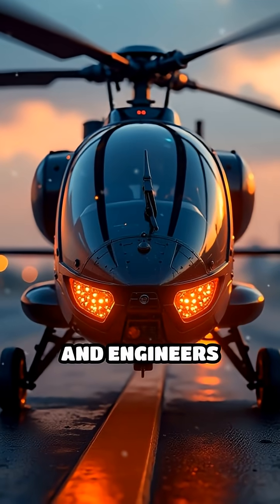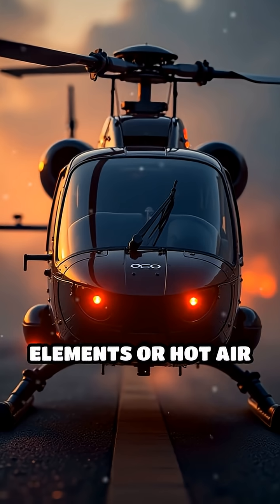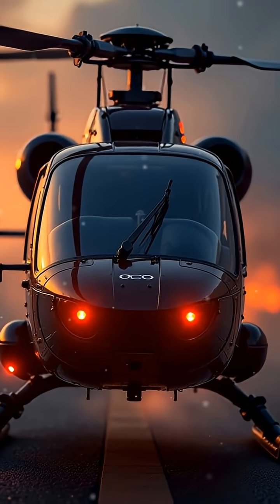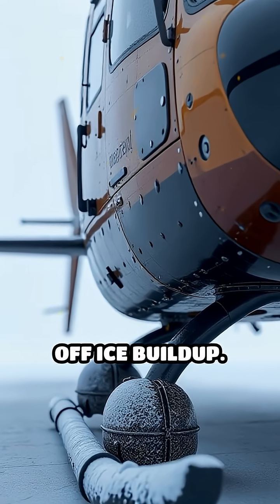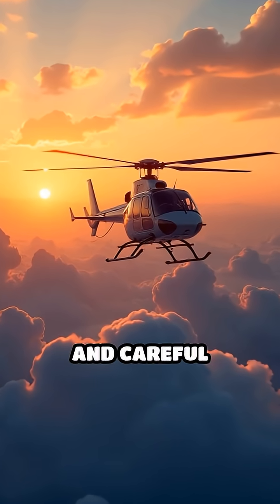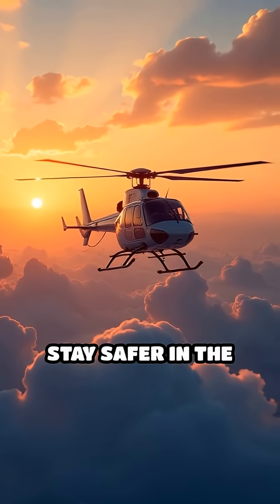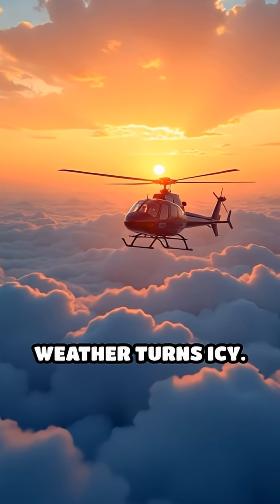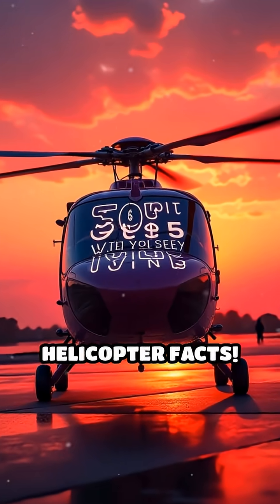How Helicopters Fight Dangerous Blade Icing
Ever wondered how helicopters fly safely in freezing weather? Discover the science behind blade icing and the clever tech keeping pilots safe!